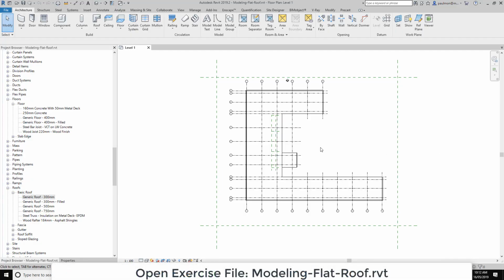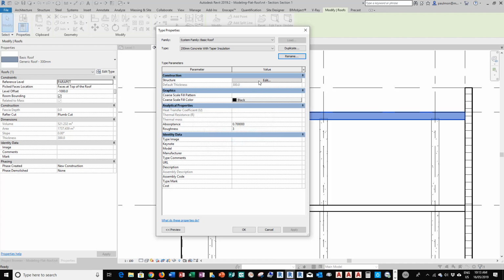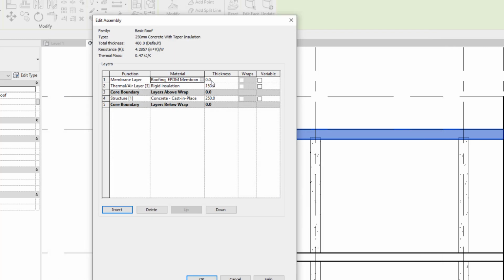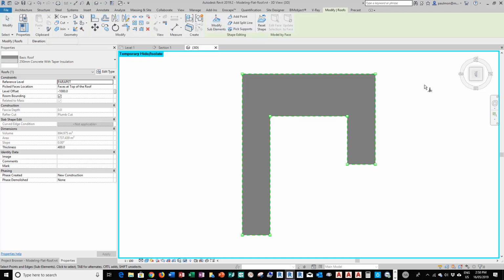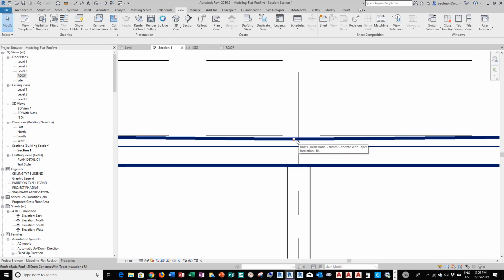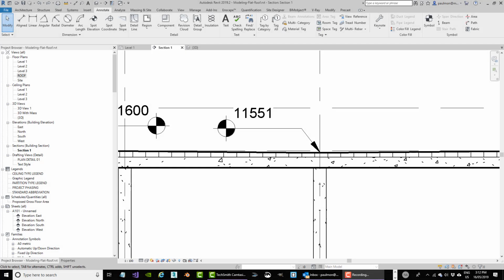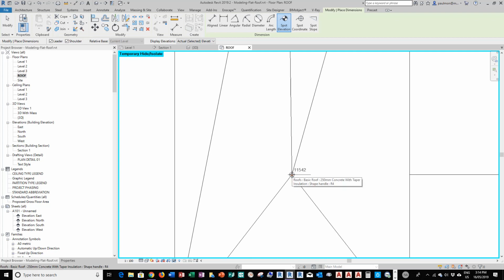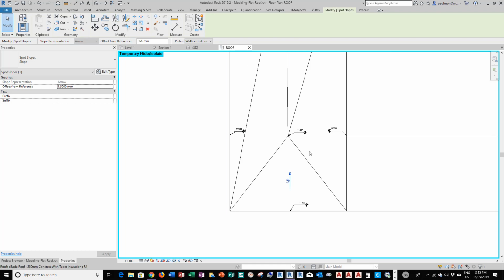REVIT 2019 Introduction - Modeling Flat Roof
Procedure on sloping insulation component in a flat roof.